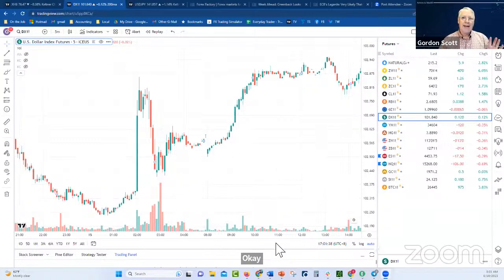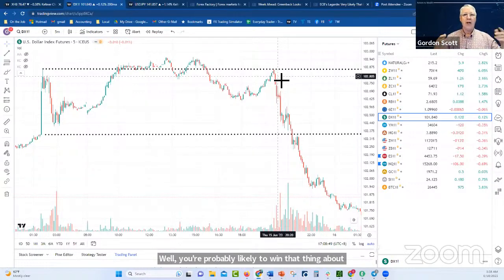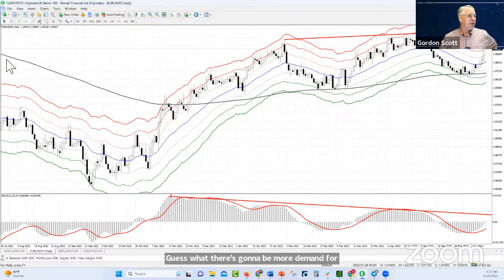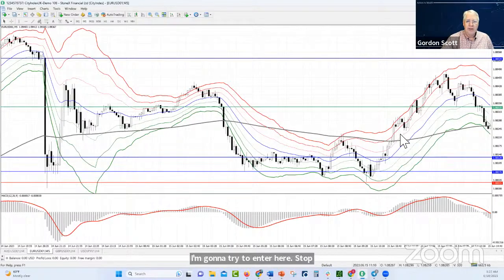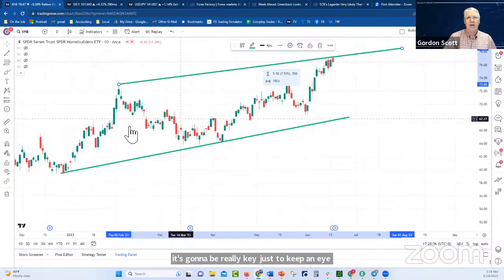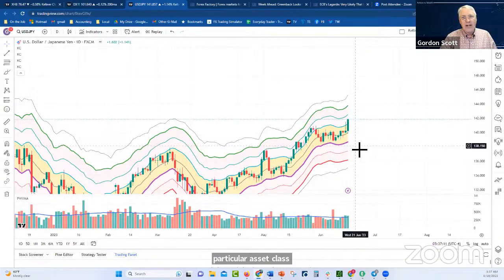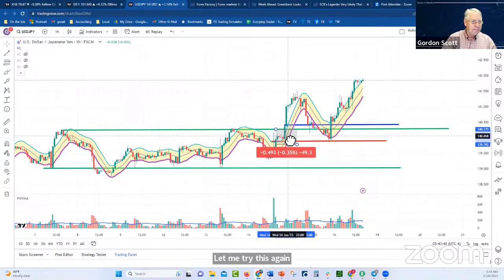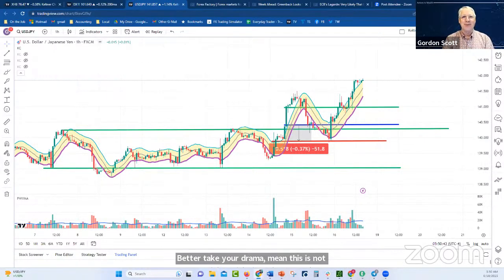Stocks this week with Gordon Scott CMT | Weekly Market Analysis [REPLAY]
Experience Sunday markets like never before!

Join Gordon Scott as he brings you Sunday Market!

Gordon will be sharing the updates LIVE this SUNDAY, at 5pm Singapore time.
Don't miss it out!

ATW Twitter: @ActionsToWealth
OTP Twitter: @OTradingProfits